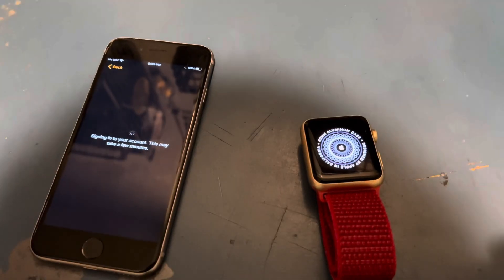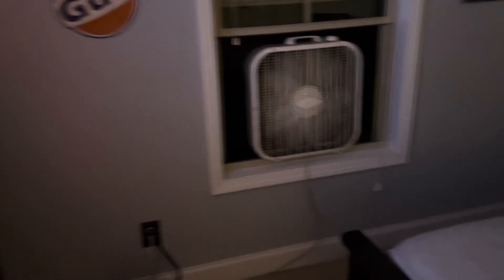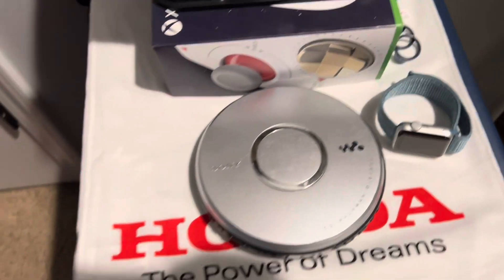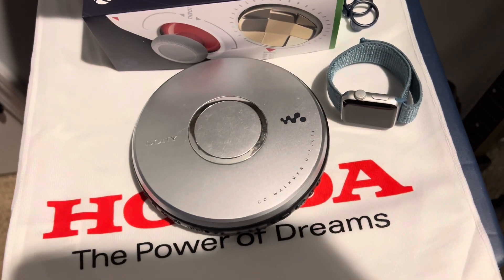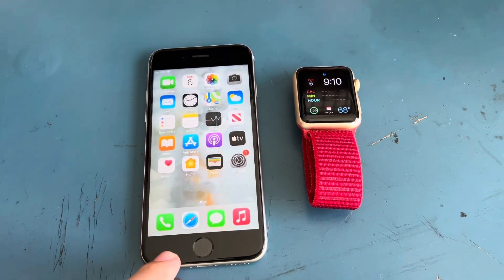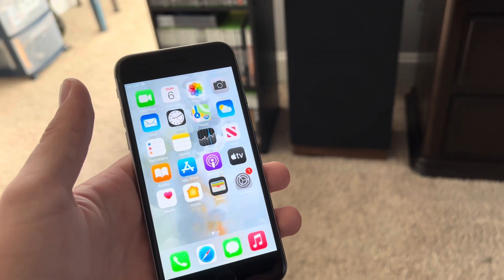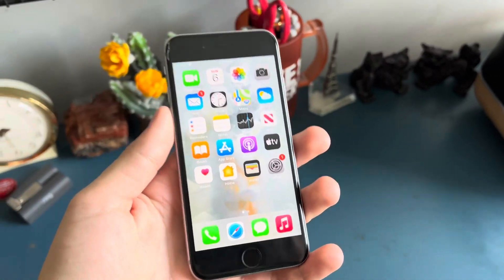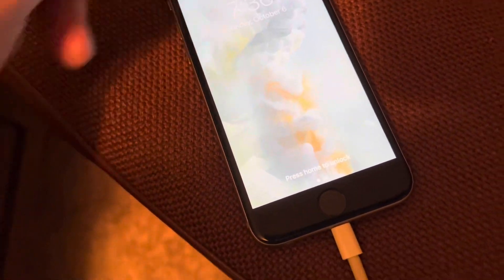Living in 2015 for a Week (failed video)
Failed video from the main channel